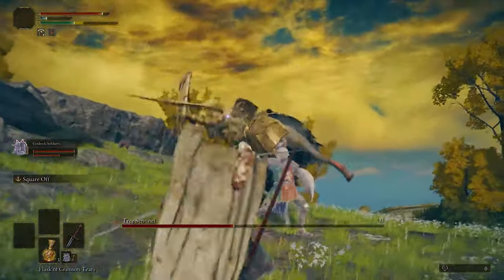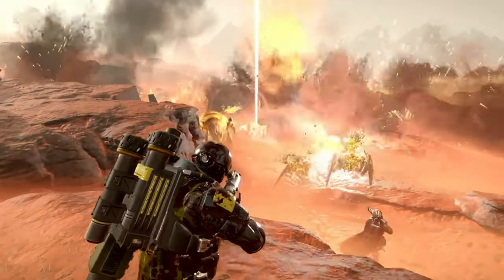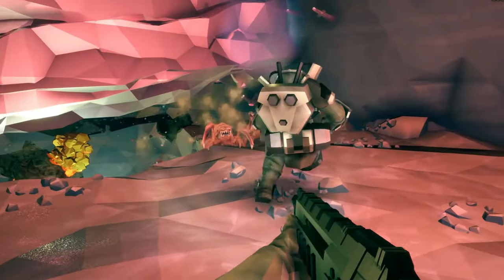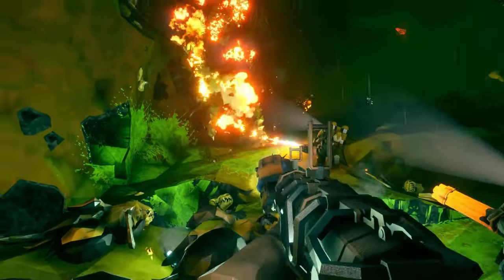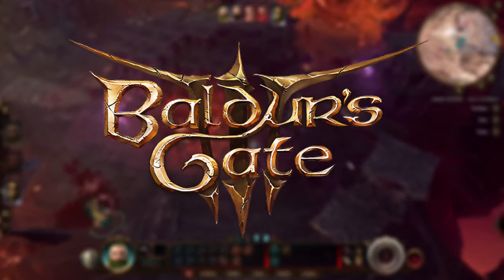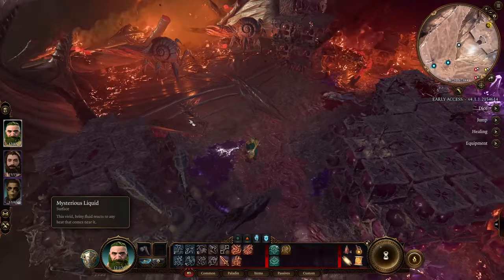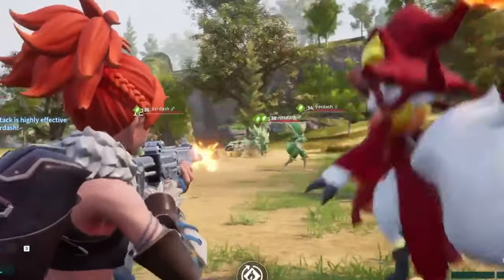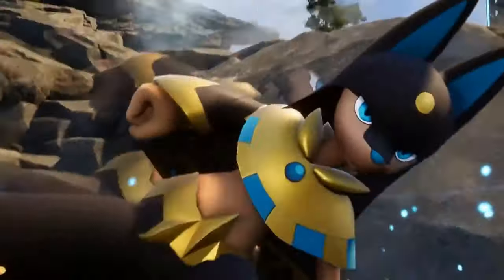5 Best Co-op Games To Play With Friends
Looking for the ultimate gaming experience with your friends? Jump into our top picks for the best co-op games that promise endless fun and teamwork.

Timestamps:
0:00 - Intro
0:32 - Helldivers 2
1:17 - Deep Rock Galactic
1:54 - Elden Ring Seamless Co-op
2:54 - Baldur's Gate 3
3:38 - Palworld
4:45 - Outro

best co op games to play with friends, fun co op games, co op game reviews.